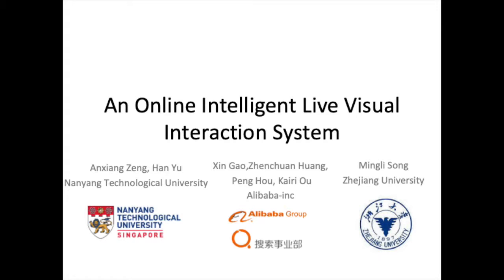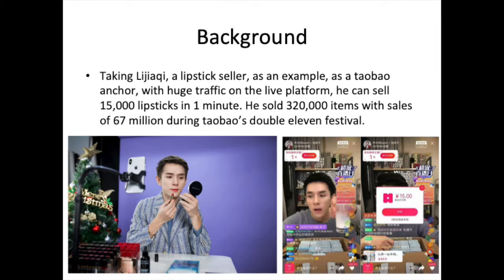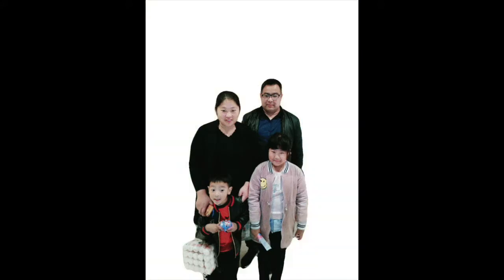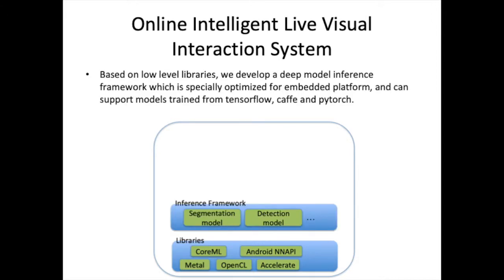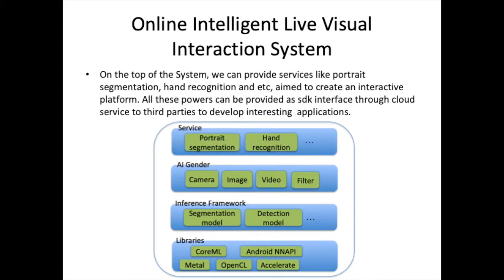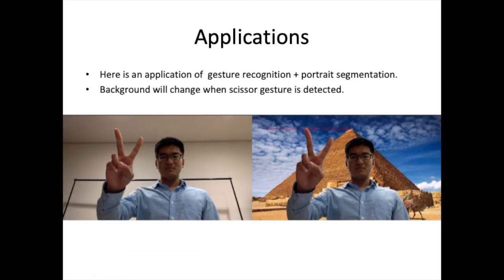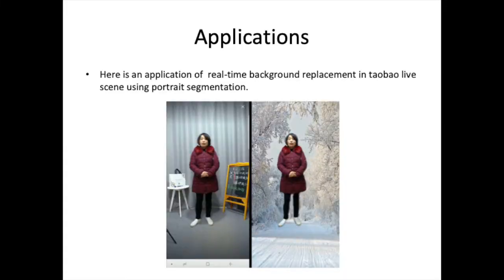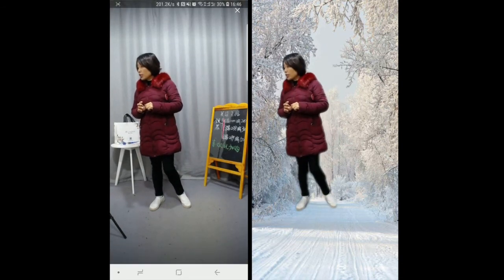Demo Video (IJCAI-2019): An Online Intelligent Live Visual Interaction System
This video introduce our paper An Online Intelligent Visual Interactive System (OIVIS)